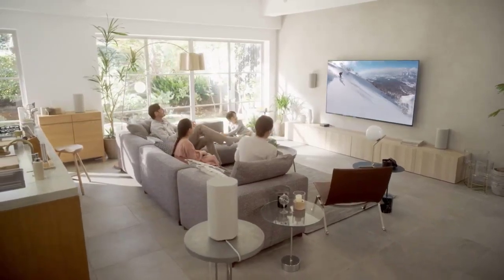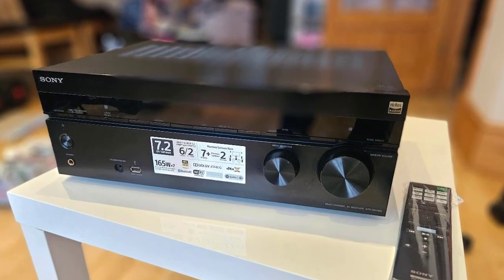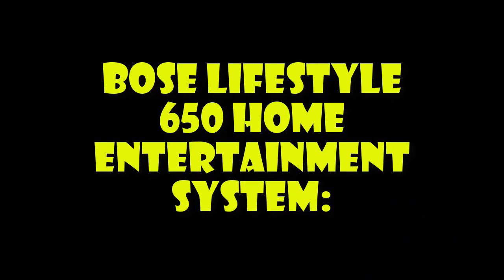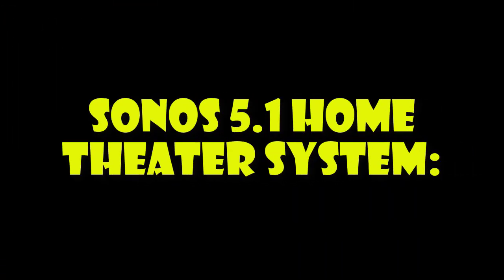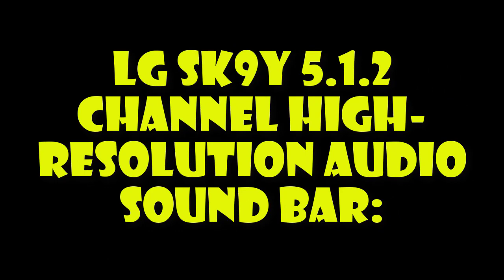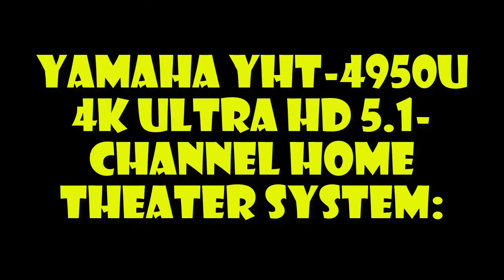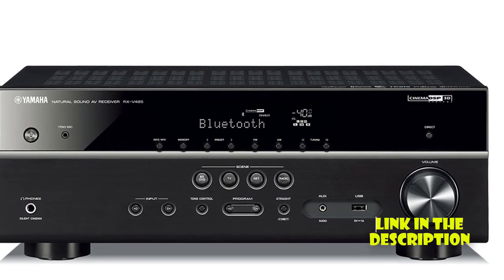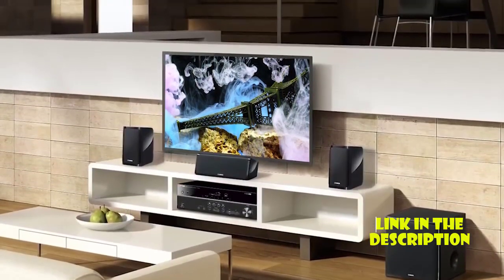Upgrade Your Home Entertainment: Top 5 Home Theater Systems of 2023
►Sony STR-DN1080 7.2 Channel Home Theater System:
★US Prices

►Bose Lifestyle 650 Home Entertainment System:
★US Prices

►Sonos 5.1 Home Theater System:
★US Prices

►LG SK9Y 5.1.2 Channel High-Resolution Audio Sound Bar
★US Prices

►Yamaha YHT-4950U 4K Ultra HD 5.1-Channel Home Theater System:
★US Prices

"Experience Immersive Sound: Our 2023 Top 5 Home Theater System Picks"
"Make Movie Nights Epic: Best Home Theater Systems of 2023"
"Audio Bliss: Top 5 Home Theater Systems to Elevate Your Listening Experience"
"Unleash the Power of Your TV: Top 5 Home Theater Systems 2023"
"Get the Ultimate Sound Experience: Our Top 5 Home Theater Systems for 2023"
"Enhance Your Home Entertainment: Our 2023 Top 5 Home Theater Systems"
"The Best Home Theater Systems for 2023: Our Top 5 Picks"
"Revamp Your Home Theater: Top 5 Systems for 2023"
"Movie Night Just Got Better: Our Top 5 Home Theater Systems for 2023"

This video presents the top 5 best home theater systems of 2023. The video highlights the key features and benefits of each system, including the number of channels, audio quality, compatibility with various devices, and support for 4K and HDR video. The video also explains how these home theater systems can enhance your movie or music experience, and provides budget-friendly options for those who want to upgrade their home entertainment without breaking the bank. By the end of the video, viewers will have a clear understanding of the best home theater systems available in 2023 and will be able to choose the one that suits their needs and budget.